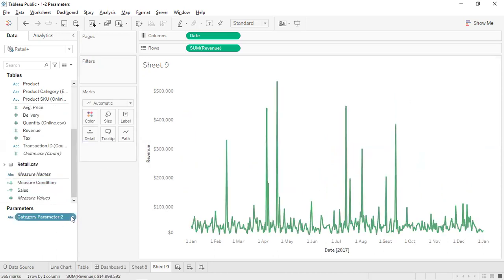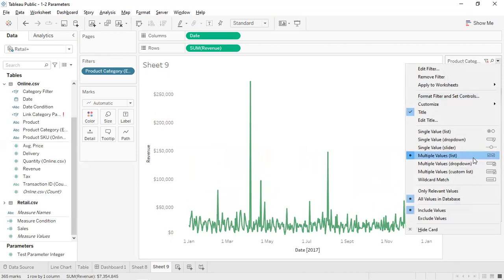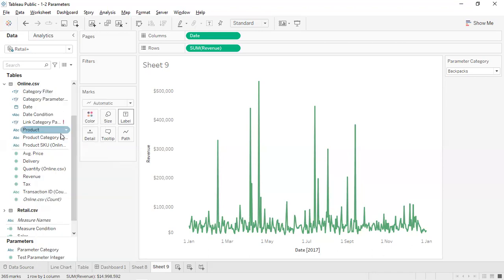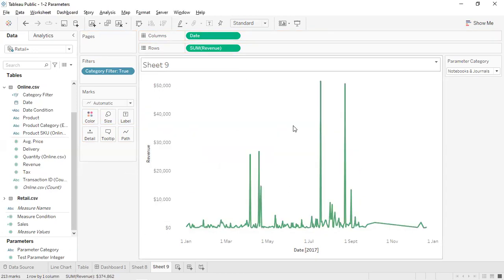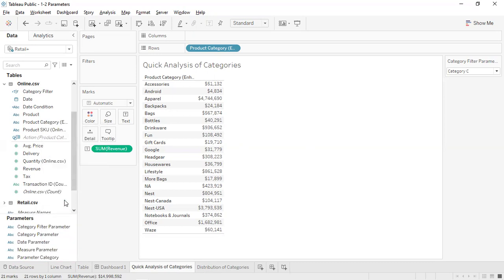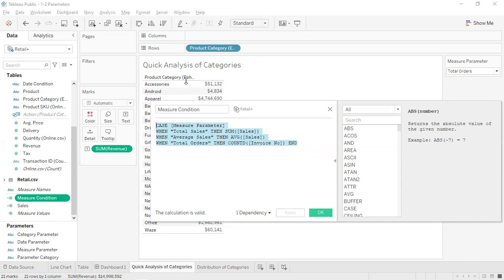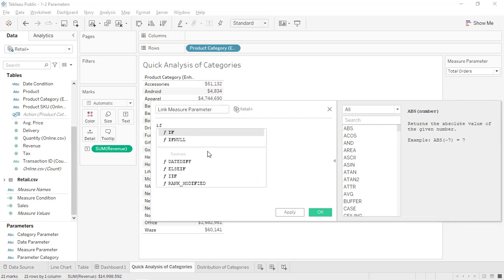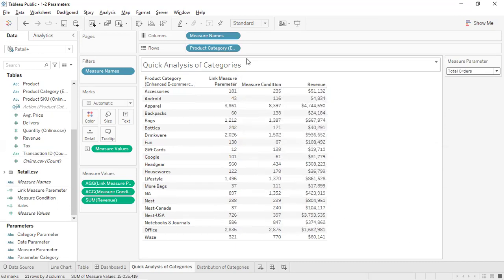Tableau Parameters, Filters and Calculated Fields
This video covers all you need to know about Parameters, Calculated Fields, Filters, IF-Statements,  Case Statements, and ChatGPT in Tableau.